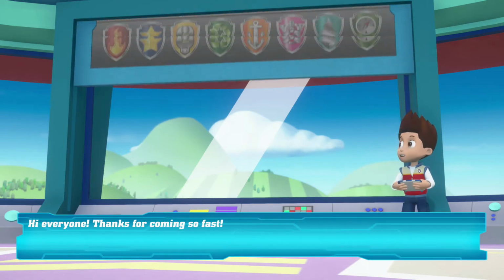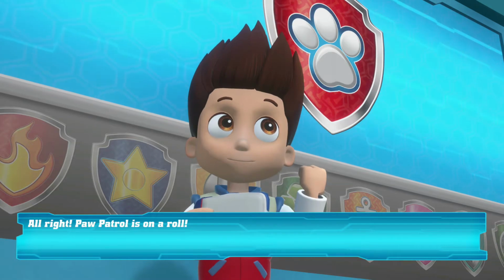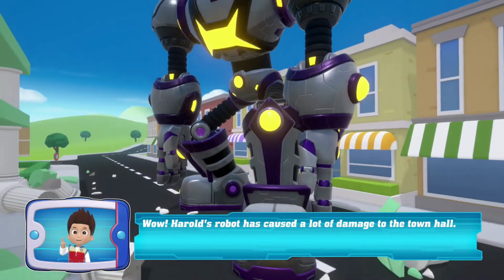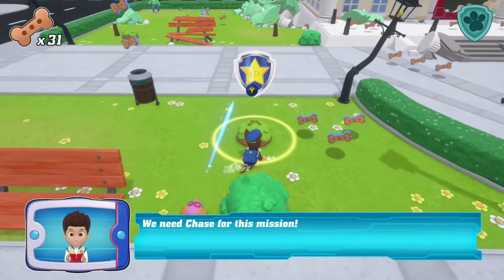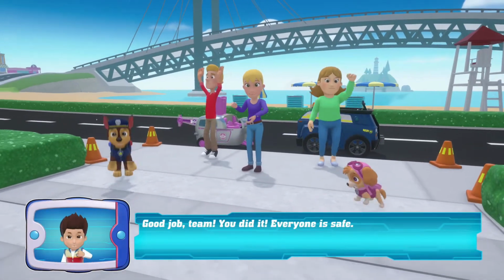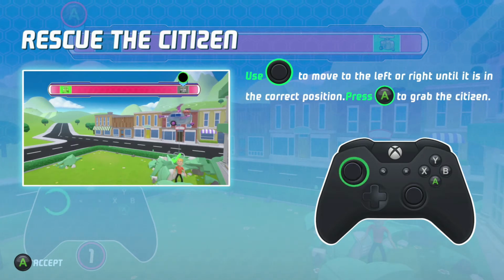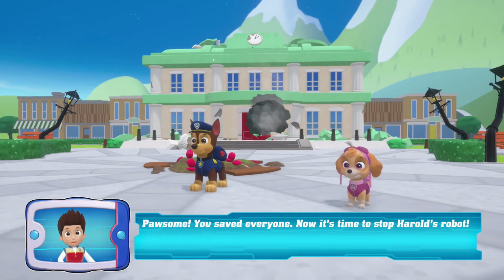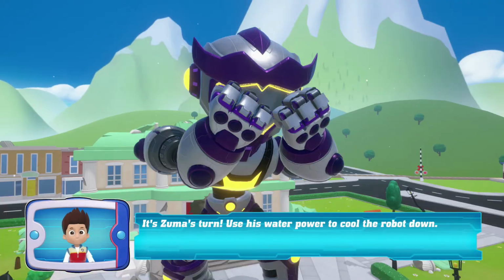MIGHTY PUPS SAVE ADVENTURE BAY Chapter 7 : Runaway Robot XBOX PS4 PC Switch PAW PATROL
Chapter 7 : Runaway Robot
MIGHTY PUPS SAVE ADVENTURE BAY PAW PATROL

"A Fallen meteor has given the Pups mighty powers - and left adventure Bay in a mighty mess. Now it's up to you and the Pups to use their powers, rescue skills and gadgets to make the town pawsome again! Embark on super-heroic missions with the mighty Pups and Chase's Super speed, marshal's mighty heat, sky's whirlwind power and the whole mighty paw Patrol team. Explore the town and journey to Jake's snowboarding resort, tracker's jungle and beyond, as you work together to rescue friends. So, head to the lookout and get ready for mighty action! After you're done saving the day, get playful with pup -pup boogie, jump rope and more fun activities side-quests. And bring a friend along in 2-player co-op mode. Mighty Pups, go! "

Every pup is here - play as Chase, Rubble, Marshal, Everest, Sky, Rocky, Zuma and Tracker
Explore adventure Bay - Take on 7 super-heroic missions to Rescue friends and save the day. Plus 7 fun mini-games! Including Pup Pup Boogie
Use mighty powers - play as the Pups and use their mighty powers to create whirlwinds, use Energy Super tools, lift the heaviest things, and more!
team up on the double - two can play in co-op mode on the same screen

“It has been a joy to return to the world of PAW Patrol and create a brand new game for families to enjoy together,” said Terry Malham, CEO of Outright Games. “Our previous PAW Patrol game is still one of our most popular and with this new title we have aimed to deliver an even bigger and better interactive experience for preschoolers. With the action-packed missions, puzzles, co-op mode and superpowers, this is a game the fans will really enjoy.”

PAW Patrol is a beloved entertainment franchise for preschoolers across the world, reaching over 160 countries through the TV series, movies, toys, video games, clothing lines and theme park rides. Outright Games previously released “PAW Patrol: On a Roll” in 2018 which is their bestselling title to date.

CH1 The Meteor
CH2 Jake's Resort
CH3 Find Chickaletta
CH4 Jakes Mountain
CH5 Save Carlos
CH6 Save Mandy
CH7 Runaway Robot

Mini Games
1. Pup Pup Boogie
2. Mr. Porters Feast
3. Everests Snowy Adventure
4. The Obstacle Course
5. Jump Rope
6. Take To The Skye
7. Dive In With Zuma

Nintendo Switch PC PlayStation 4 PS4 PS5 Xbox One xboxone X S Xboxseries X Xbox series